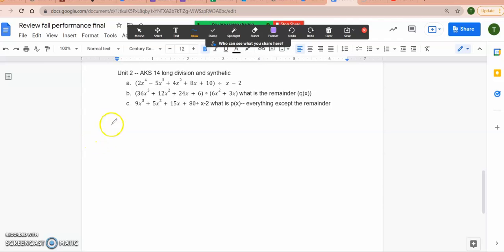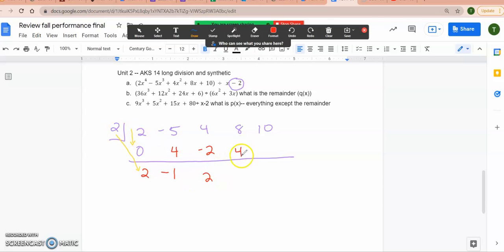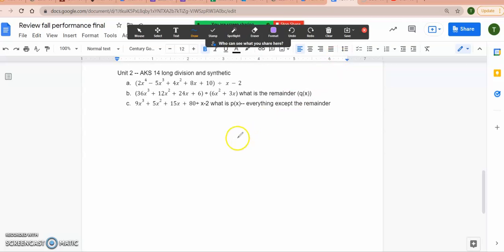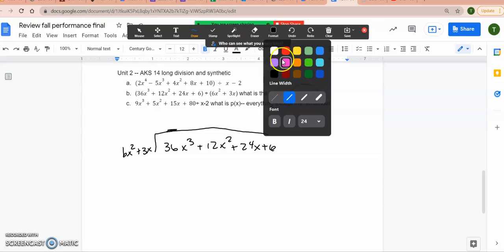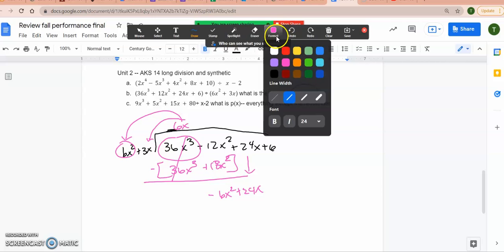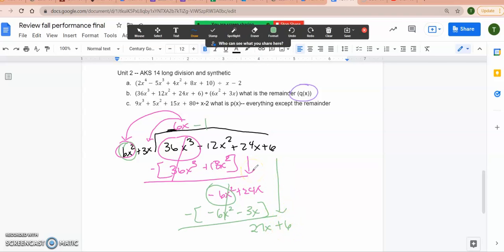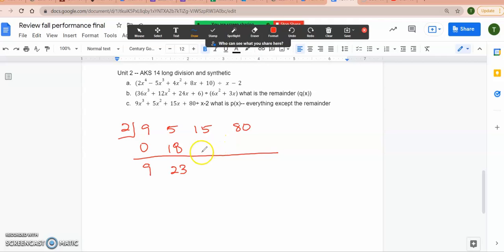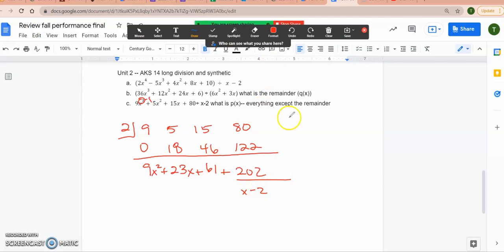Performance final long divison and synthetic 2021